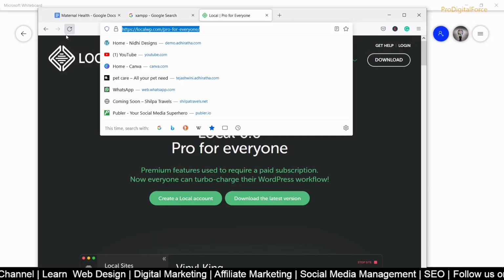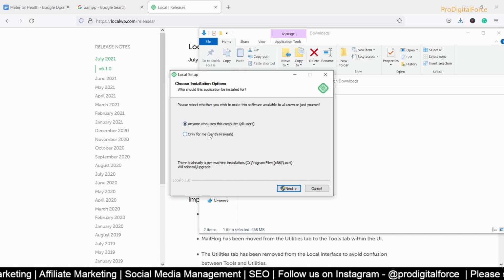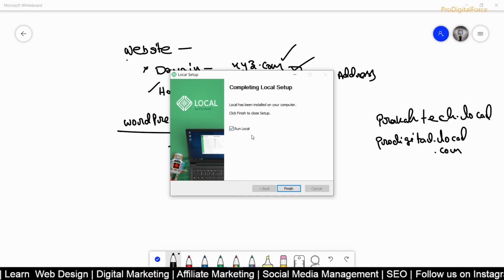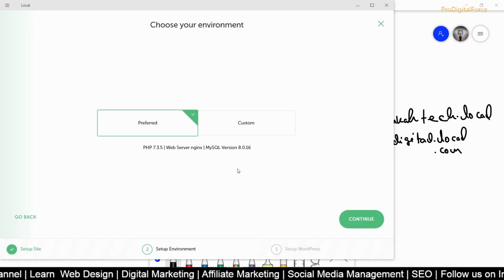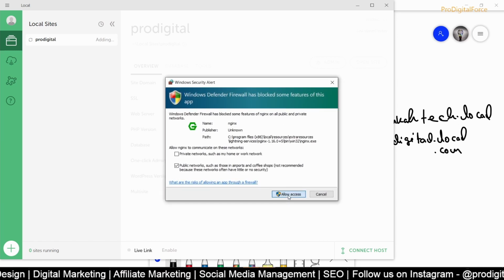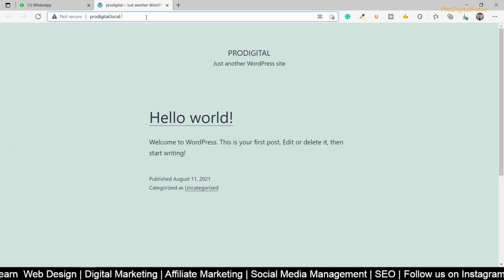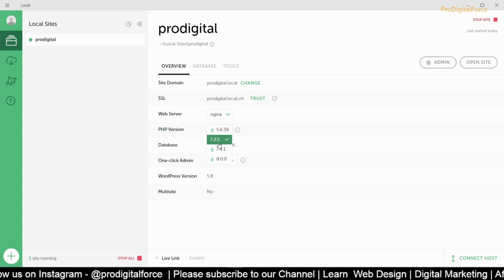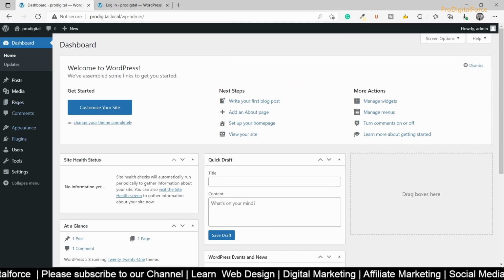Installing WordPress on Local System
In this video, you will learn How to Install WordPress on Your Local System, This will give you easy to install all dependencies like PHP, MySQL, WordPress all together.

In our Internship program, you will learn

Web Design
Content Writing
Personal Branding
Social Media Management
SEO
Digital Marketing
Online Security
Cloud Technologies etc.

30 Days Program - 08 to 10 Hours Per Day
90 Days Program - 04 to 06 Hours Per Day